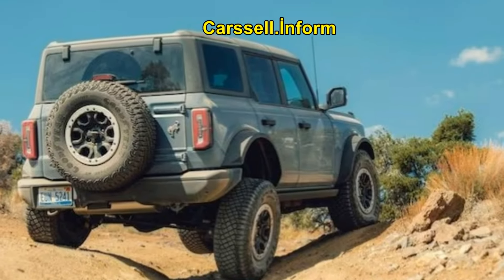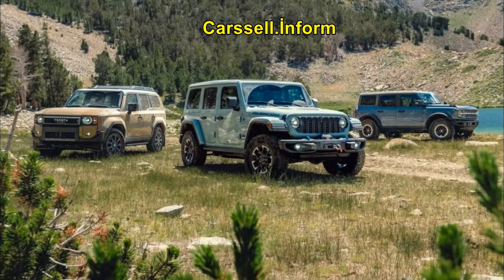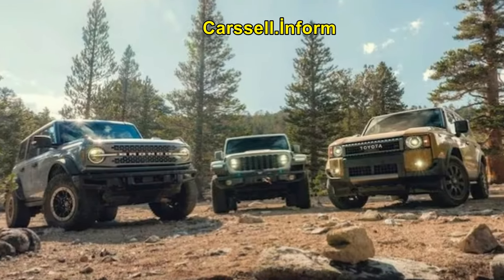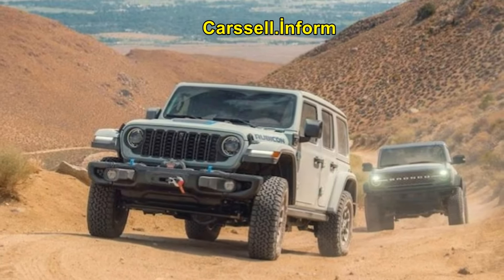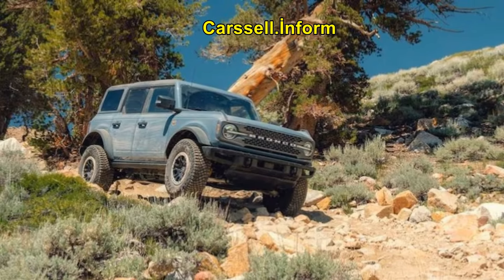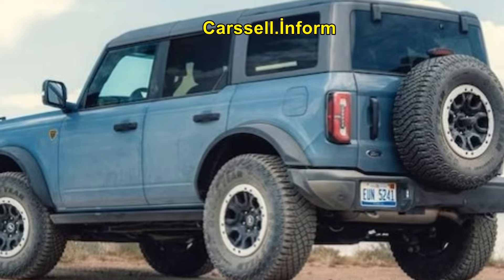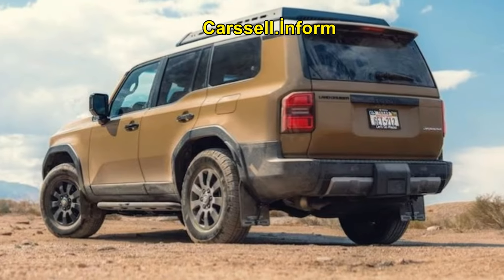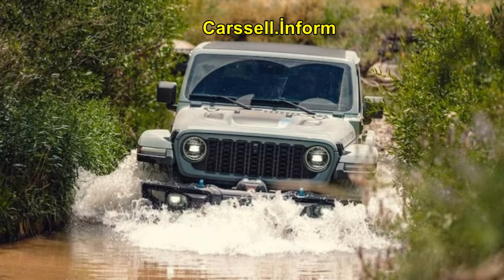2024 Ford Bronco vs. Jeep Wrangler vs. Toyota Land Cruiser Off-Road Showdown! 🌄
Join us on an epic adventure as we put three of the top factory off-roaders head-to-head in a challenging camping trip! 🏕️ In this detailed comparison, we dive deep into the capabilities of the 2024 Ford Bronco Badlands Sasquatch, 2024 Jeep Wrangler 4XE Rubicon X, and 2024 Toyota Land Cruiser First Edition. Which one will come out on top? 💪

🏆 Ford Bronco Badlands Sasquatch

Best Overall: Comfort, capability, and value in one package.
Top Off-Road Specs: 11.5 inches of ground clearance and a 37.0-degree departure angle.
Spacious & Balanced: Handles highways and rough terrain with ease.
⚡ Jeep Wrangler 4XE Rubicon X

Most Powerful: 375 hp, 470 lb-ft torque, and the fastest to 60 mph in just 5.6 seconds!
Off-Road Mastery: Solid front axle and BF Goodrich K02 tires for ultimate traction.
🛤️ Toyota Land Cruiser First Edition

Surprise Performer: Full-time 4WD with locking rear differential, perfect for long road trips.
Comfort on the Highway: The most comfortable on long drives, though with some off-road trade-offs.
Conclusion:
While all three vehicles shine in their own right, the Ford Bronco Badlands Sasquatch takes the crown 🥇 for its all-around performance and value. Ready to conquer any terrain straight from the dealership! 🌟

This setup should make your video engaging and easy to find!